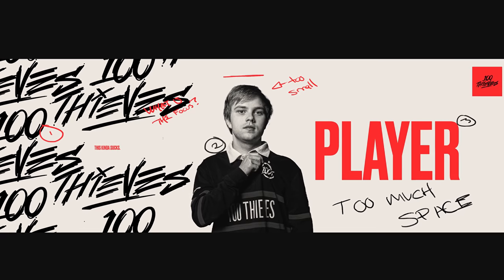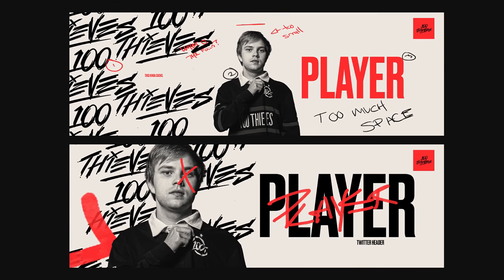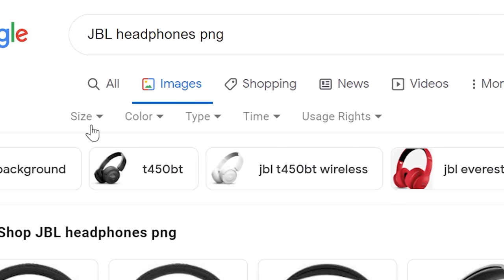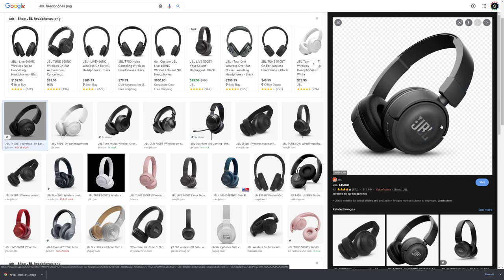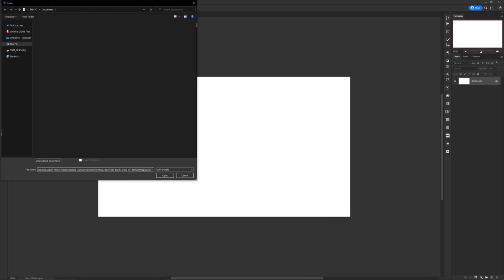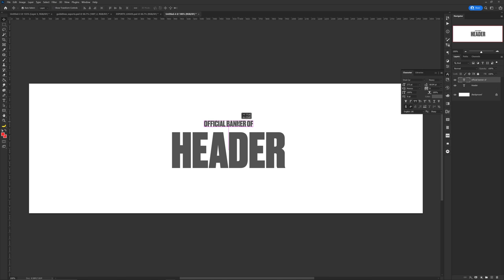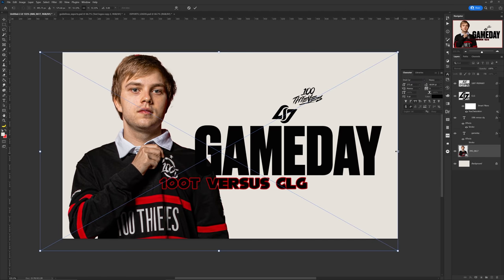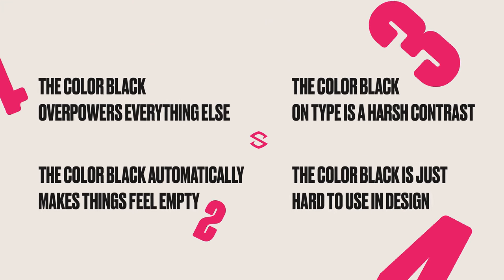Why Your Graphic Design Sucks.. (Beginner Photoshop Tips!)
Video Description: As a beginner, a lot of the times your projects don't actually suck.. You're just missing a few important facts. Learn about all the "negative" traits that comes with being a beginner designer. Even how to open .Webp files into Photoshop!